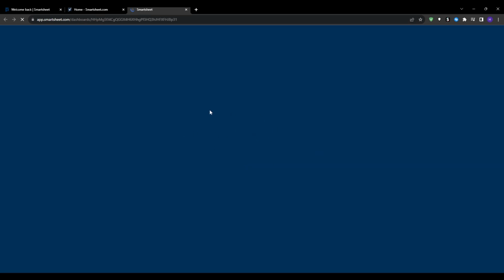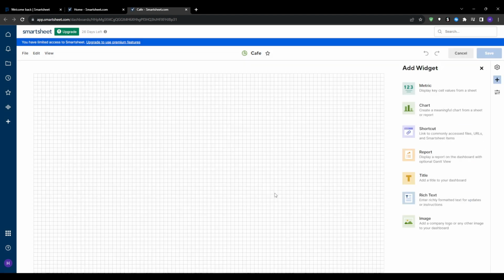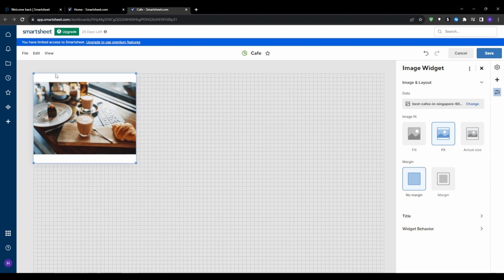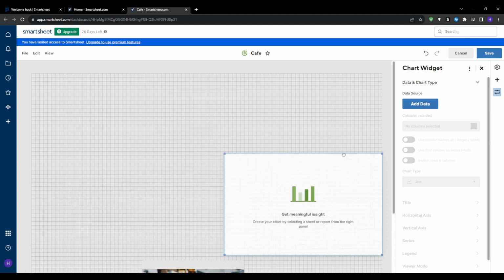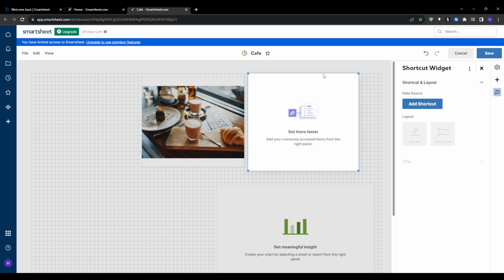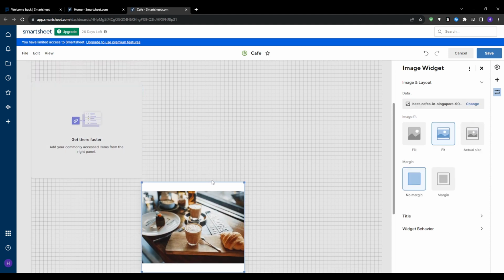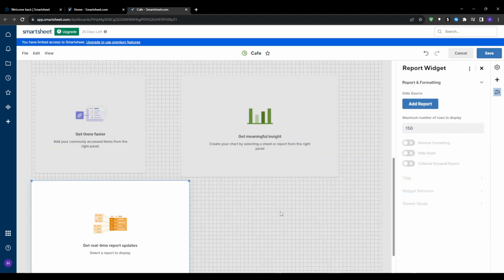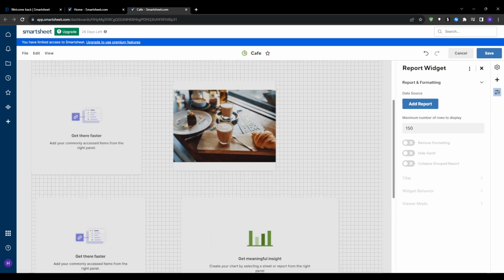Smartsheet Dashboard Tutorial 2026 | How To Use Smartsheet Like A PRO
Overview 00:00
Creating Your Back-end Data Tracking Sheet 00:18
Launching Your Dashboard in a Blank Canvas 00:52
Including Interactive Forms 03:16